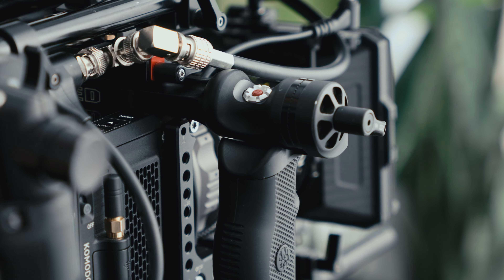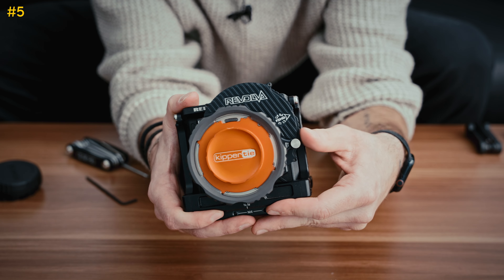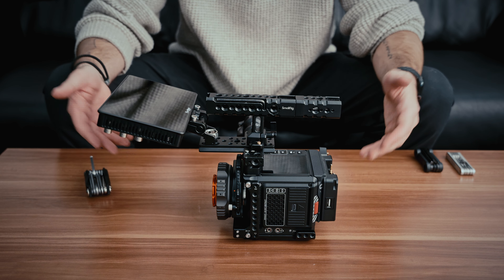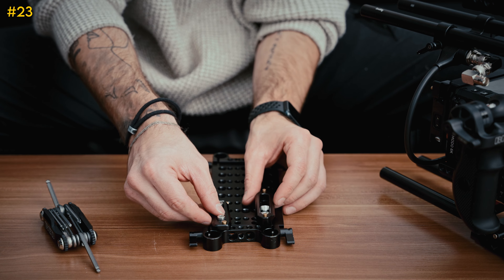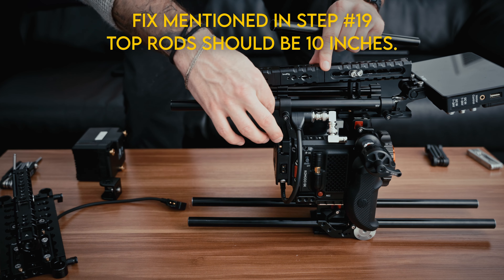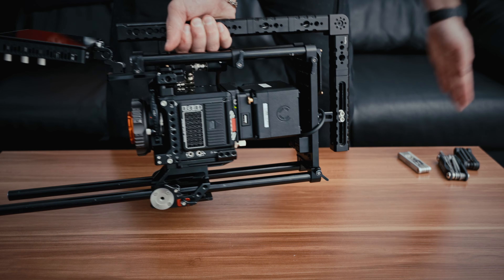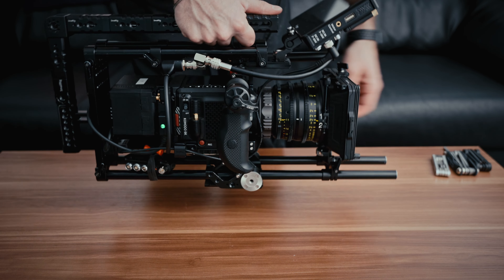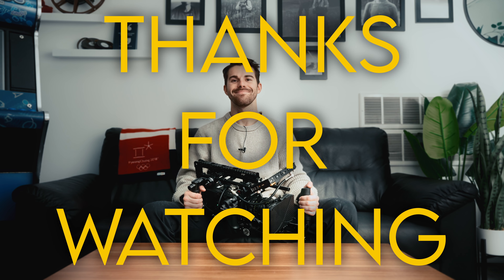The Ultimate RED KOMODO BUILD (for larger productions)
Hi! Please enjoy this guide of how I build out my Komodo for more demanding production use. Even if you have a different camera system I hope you can take some ideas from this build!

PARTS:
Red Komodo
KONDOR BLUE Komodo Plate
KipperTie Revolva Cartridge A
RED Outrigger Handle
Wooden Camera Top Plate Kit
SMALLRIG Low Profile Nato Rail 50mm
SMALLRIG Monitor Mount
SMALLRIG NATO Top Handle
4x SmallRig Top Handle Extension Rig
Core SWX Battery Plate (Gold Mount
ALT TO ABOVE Tilta V-Mount Plate for Komodo
PortKeys BM7 II DS Monitor
Angelbird 1tb C-fast card
Wooden Camera 15mm LWS Baseplate
PROAIM 18 Inch Rods
ALT TO ABOVE SMALLRIG 16 Inch Rods
4x SMALLRIG 15mm Railblock
10 Inch 15mm Rods
Alvin’s Cables SDI-Protector right angle
Right angle SDI elbows
SMALLRIG Cheese Plate 1092
2x SMALLRIG Nato rails 70mm
D-Tap splitter with screw
SmallRig Top Handle 1984
HangTon Block 3/8" Thread Bracket Lock
Core SWX Nano Micro Gold-Mount 147Wh
MAGICRIG Single Hole 15mm Rod Clamp
SMALLRIG 8 Inch Rod
NATO Rail with 15mm Rod Clamp
SMALLRIG Mini Matte Box Pro
SMALLRIG 15mm lws Matte Box support
Wooden Camera B-Box
Bongo tie
Sprig Cable Management Device
SMALLRIG Camera Cable Clamp
1’ Male to Right Angle SDI Cord
Tokina 11-20mm PL
2x SHAPE Double-Quick Handle
NICEYRIG Rosette Mount with 15mm Rod Clamp
ALT TO ABOVE Cheaper Handle Option
SmallRig Adjustable EVF Mount with NATO Clamp
Favorite Arm to Mount Teradek
Timecode Boxes
SHAPE Camera Bag

If you have any questions about anything let me know below and I will get back to you as soon as possible! Enjoy.

Note: This is a pretty custom build so be sure to do your own research if you are using any different parts to ensure compatibility.